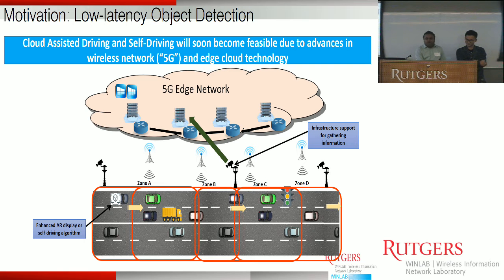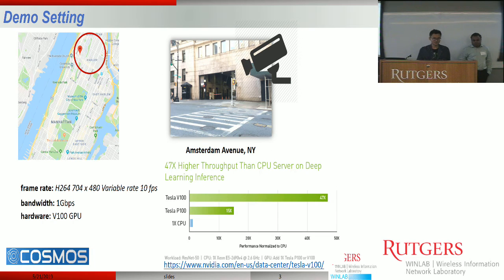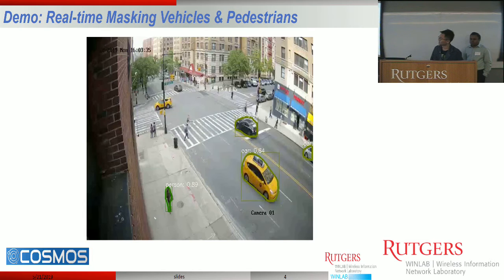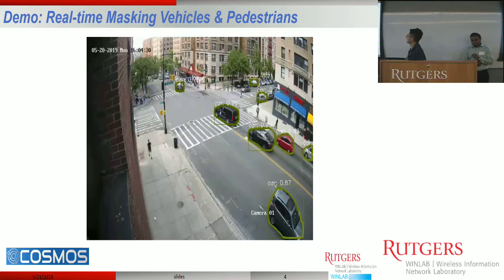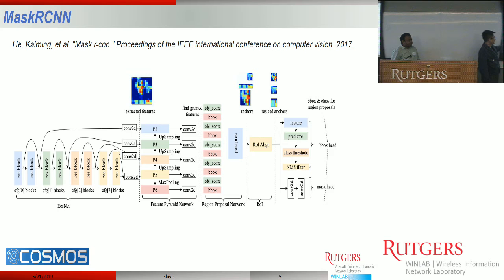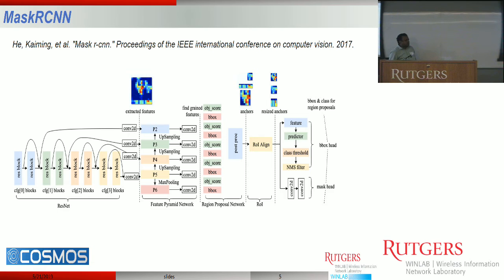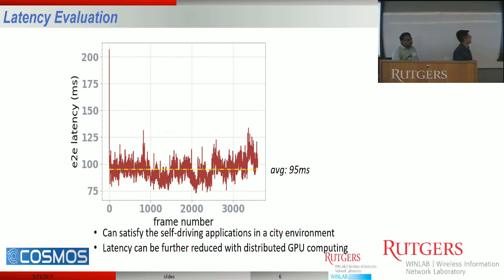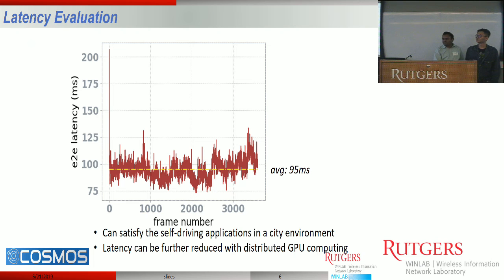Zhang, Meheshwari, Seskar, Raychaudhuri: Demo - Edge Cloud Latency for AR-VR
Presentation at the COSMOS Experimenters Workshop held on May 21st  2019 at Rutgers Business School in Piscataway Township, NJ